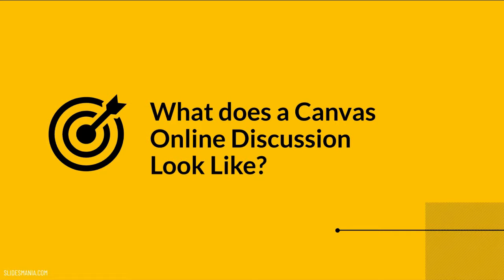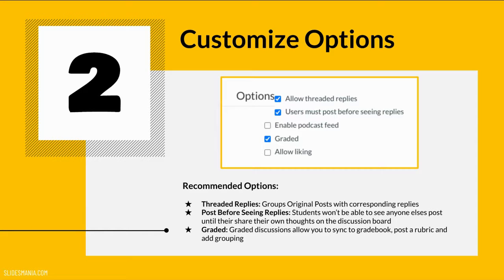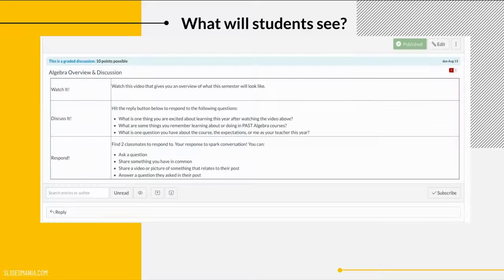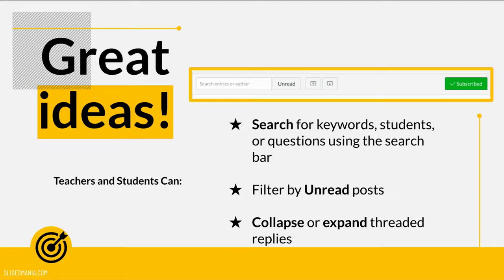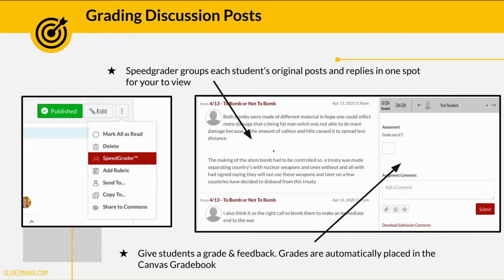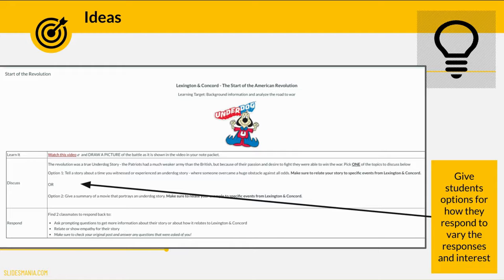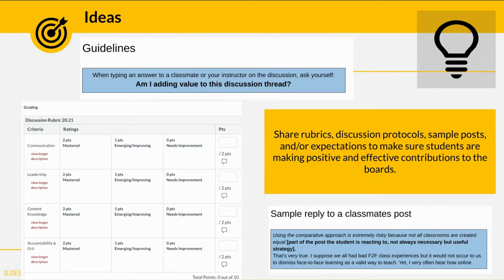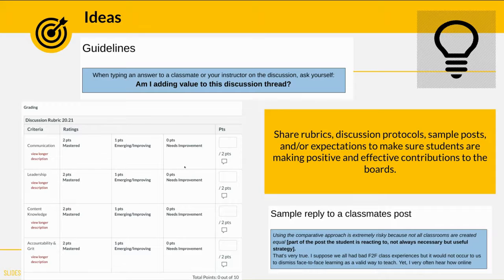Canvas Discussions PD 2021